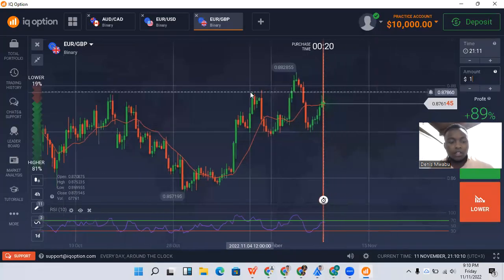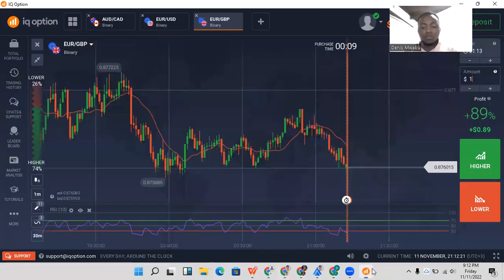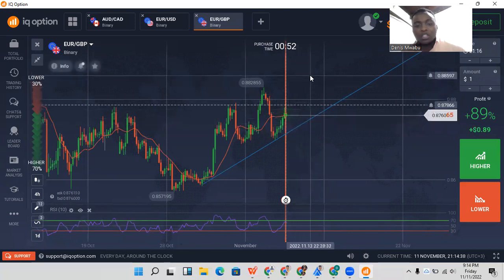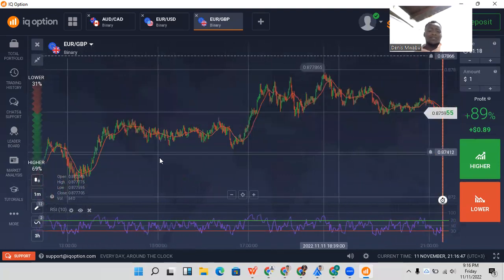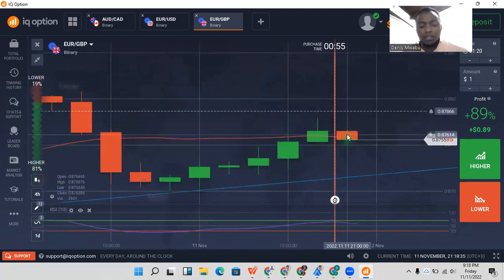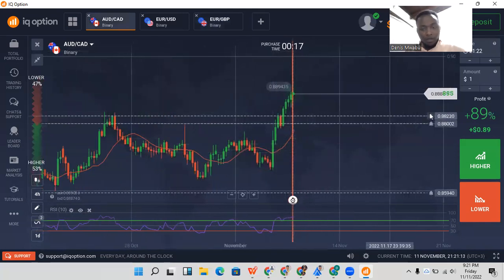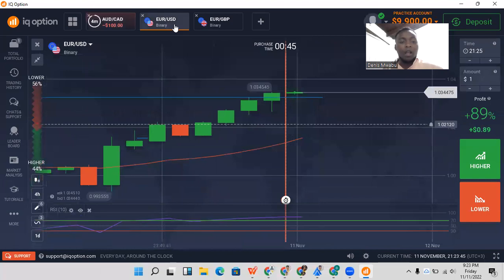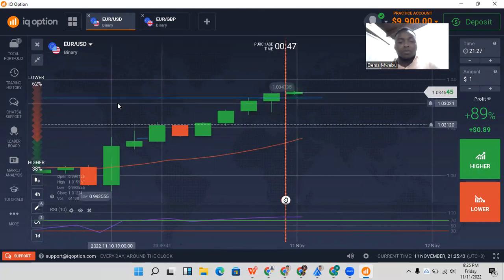Best Time Frame For Trading Binary Options (90% WIN RATE)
Binary options Timeframes
In this video, i am going to share different time frames to trade binary options
I hrs binary option timeframe
2hrs Binary options Timeframe
4hrs Binary option time frames
1min Binary options time frame
The best timeframe is to combine all of these timeframes.